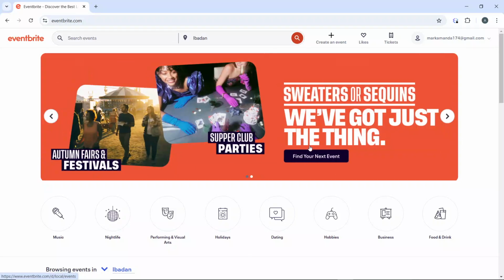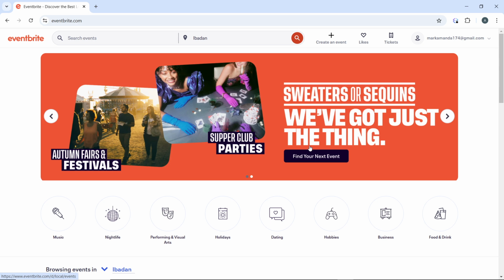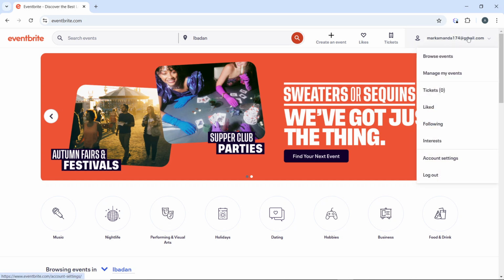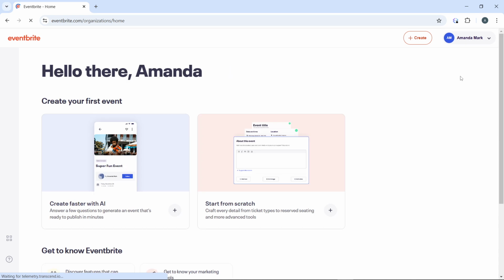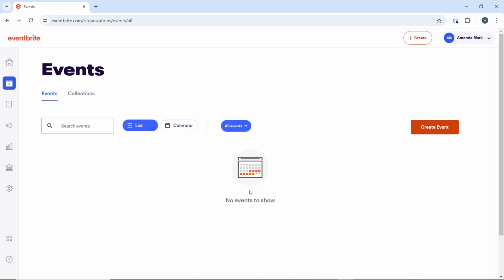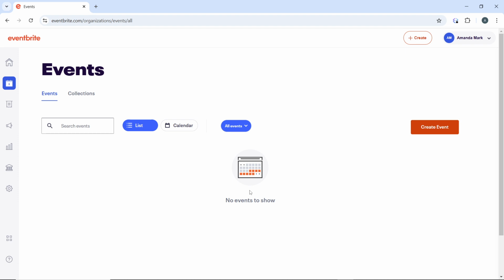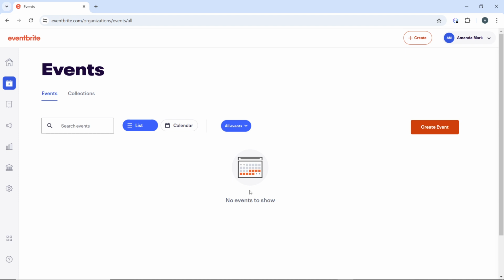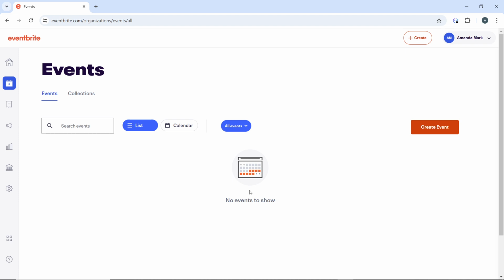How To Add A Collaborator On Eventbrite (Easiest way)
In this video I will show you How To Add A Collaborator On Eventbrite. It would be good if you watch the video until the end so that you don't miss important steps.